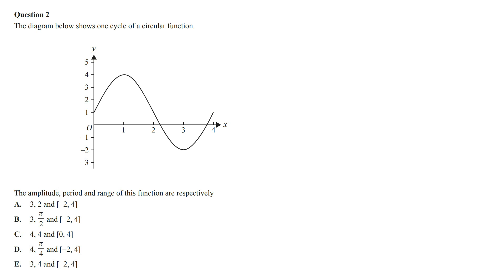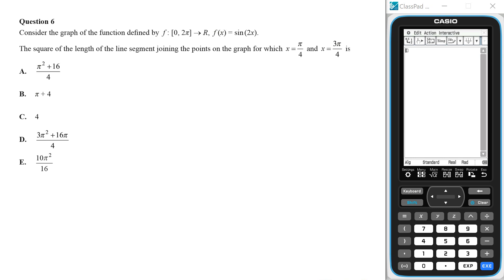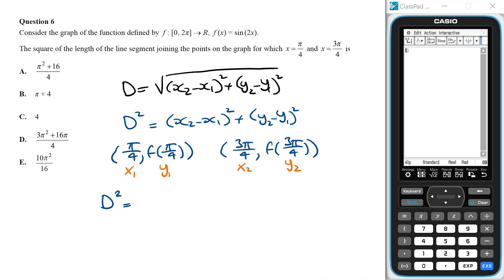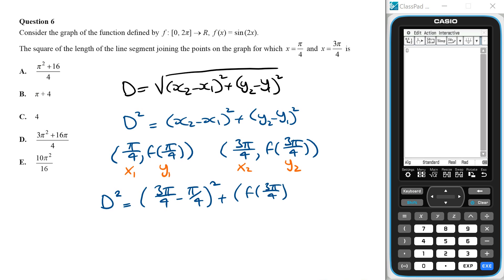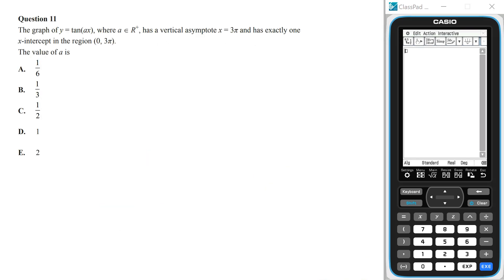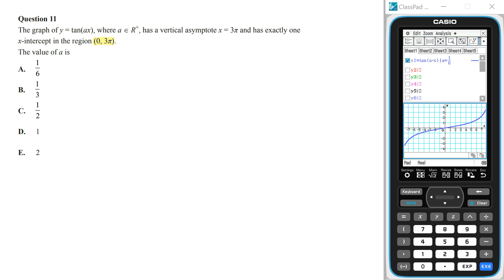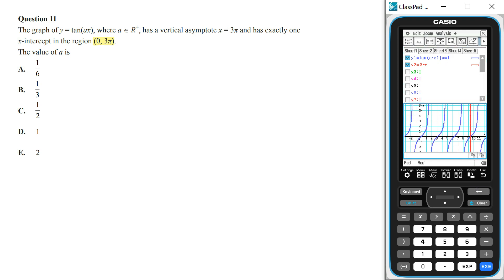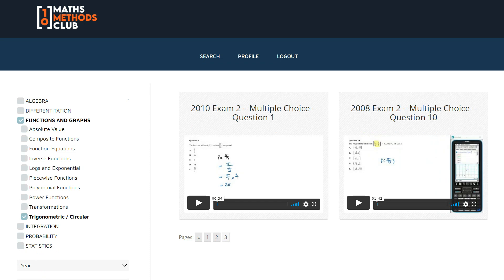Take This 3 'Trig Functions' Multiple Choice Test | How Many Can You Get Right?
In this video there are 3 Trig Functions multiple choice Maths Methods exam questions - to test your Trig knowledge. 🤔

Read each question - pause the video and try to answer the question - then watch the solution and check to see if you got the right answer..

Let me know how you go? Did you get all of the questions right?

Why is it important that you're able to answer questions like these about Trig Functions correctly?

Because you may face questions like this in your exam 2 - and not being able to answer these will cost you marks.

And if you haven't armed yourself with the knowledge, or developed your skills to answer multiple choice questions quickly - then you'll almost certainly going to circle the wrong answer during your exams...

ill talk to you soon again.. .